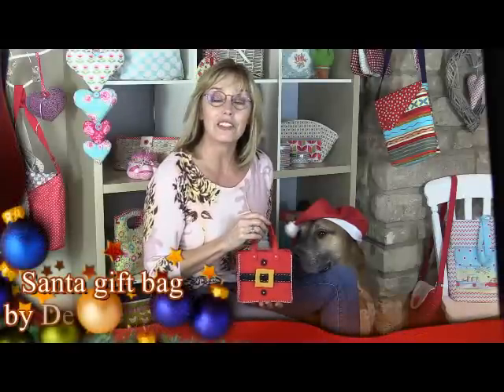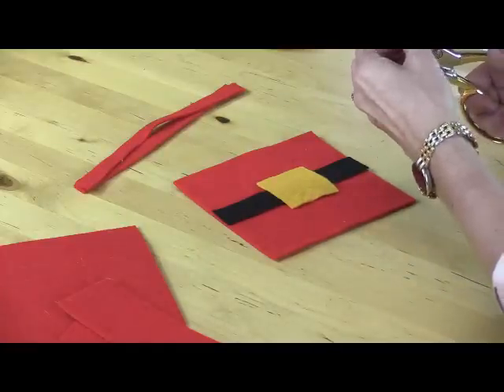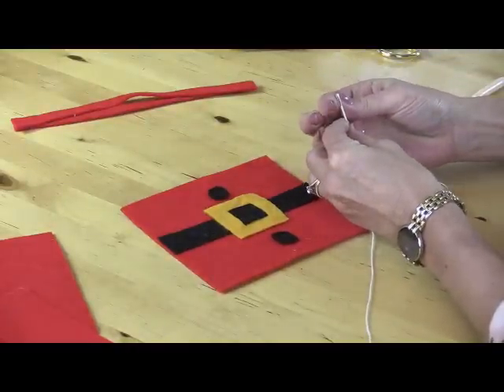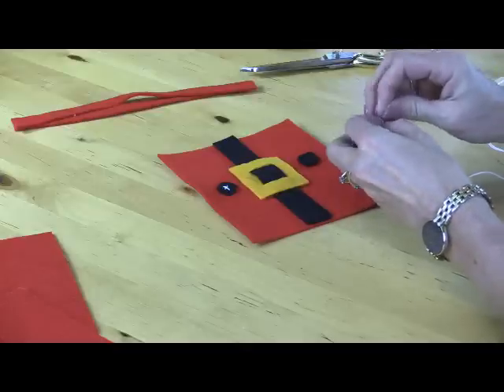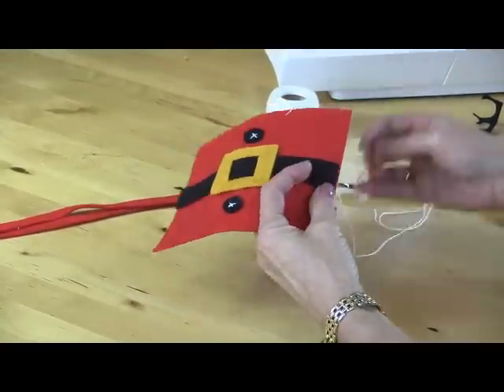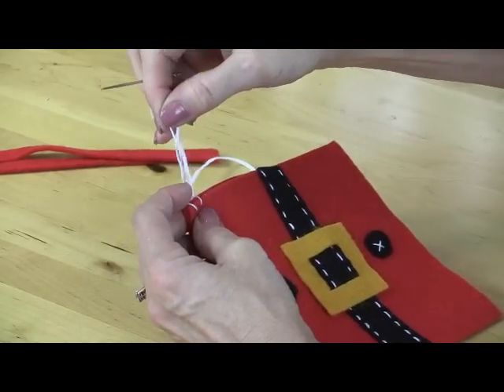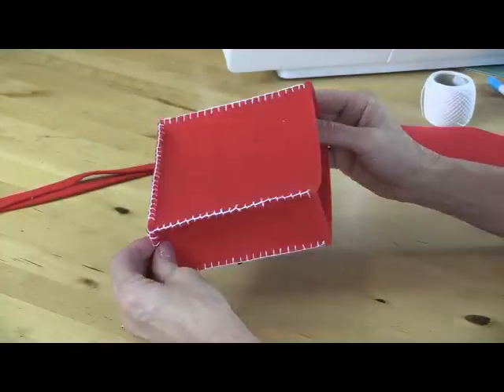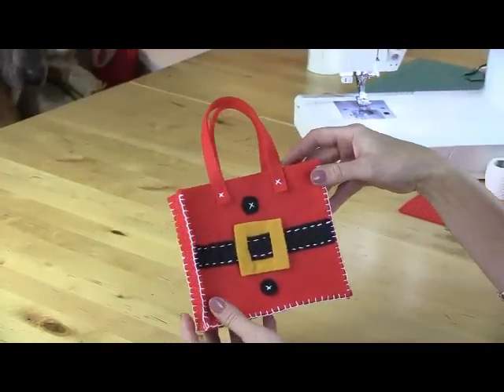Felt Santa gift bag by Debbie Shore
A quick and simple gift bag, great for the kids to get involved with as there is no sewing machine involved! make it up in any size you like, felt doesn't fray so is so easy to sew.